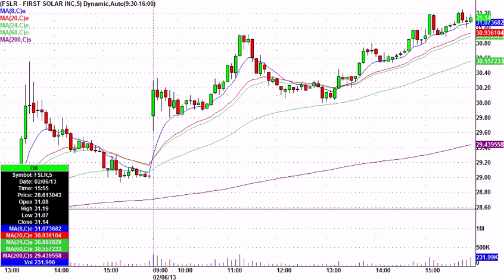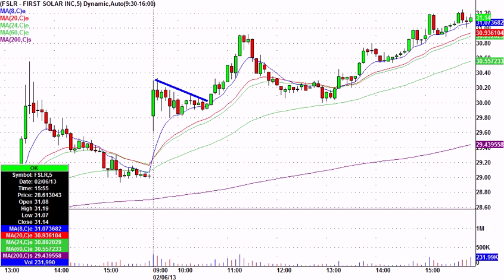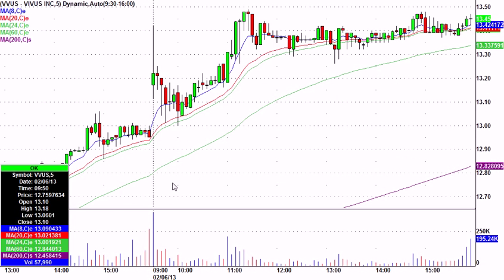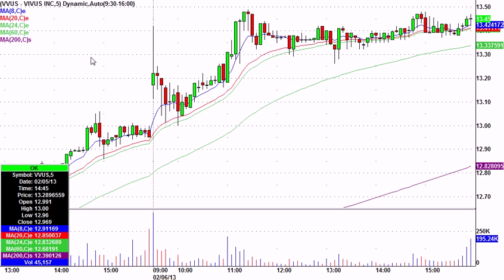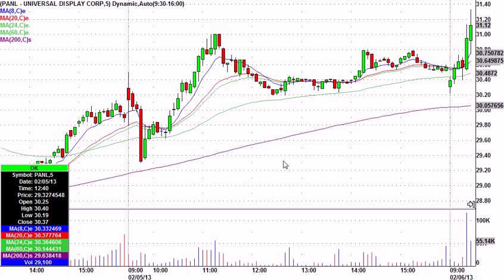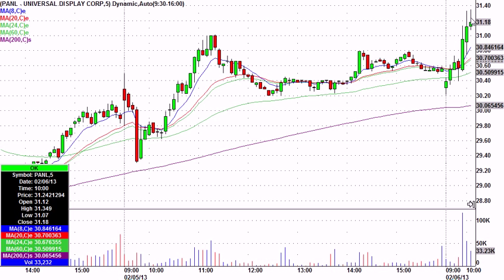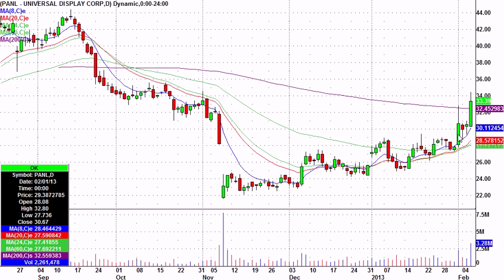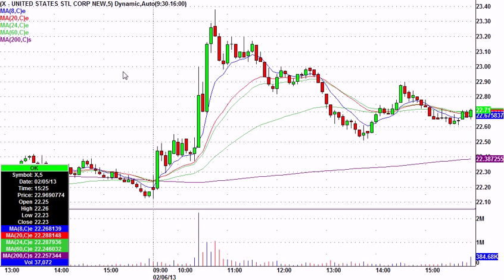Greatstockpix.com Highlights From February 6th